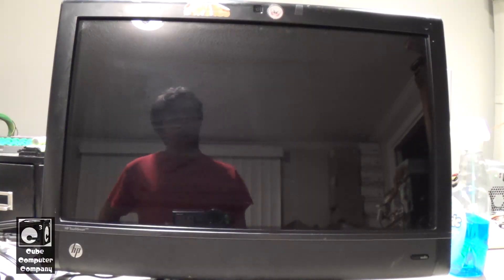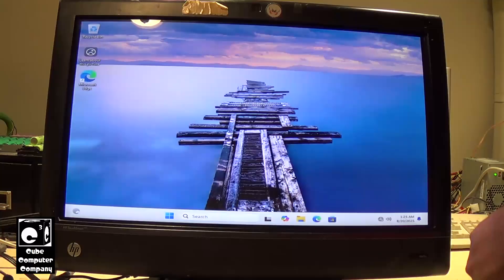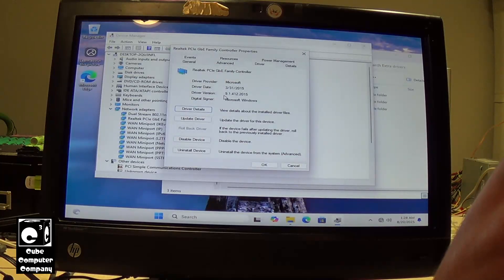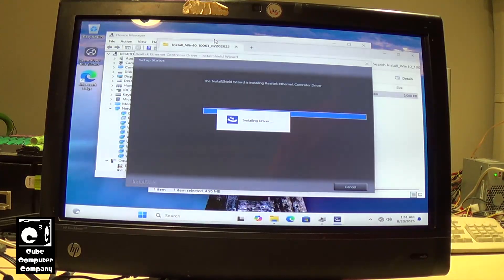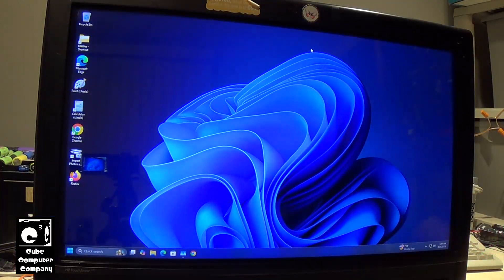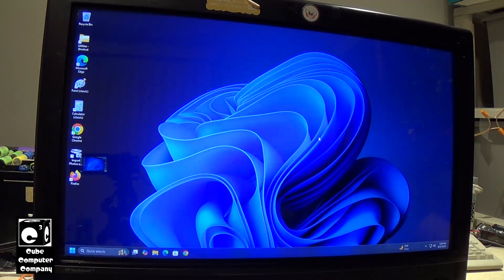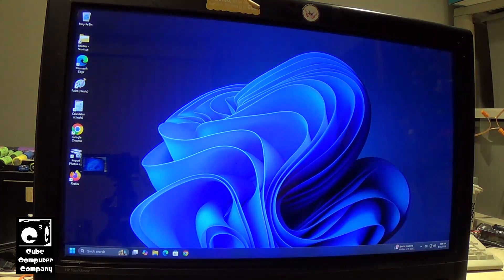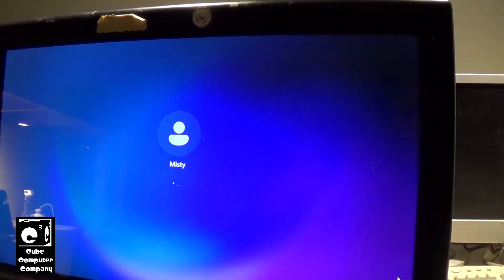Part 2 - 2011 HP TouchSmart 610 AiO gets SSD RAM and Windows 11 24H2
In this video, I'll be wrapping up work on this HP TouchSmart 610 all-in-one system from 2011. This thing ends up running Windows 11 24H2 really well despite not meeting its ridiculous system requirements.